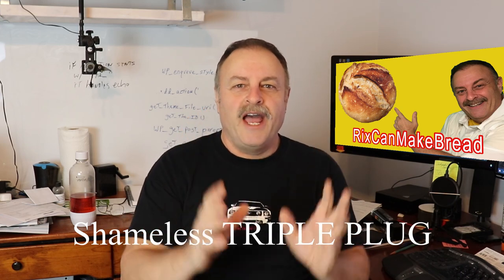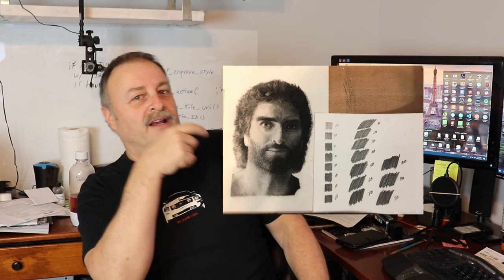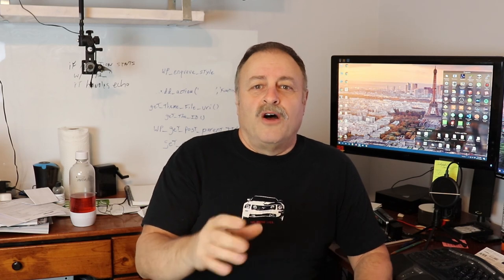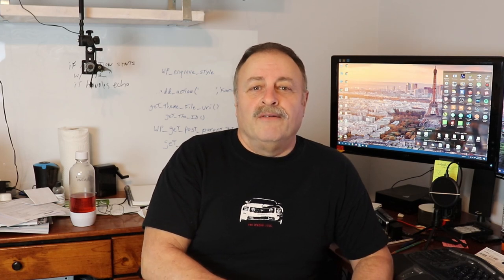New Channel RixCanMakeBread | What will happen to RixCanDoIt?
RixCanMakeBread is my new channel for uploading videos on making artisan breads at home. But what will happen to RixCanDoIt? Find out why I created a new channel and what is to become of this channel.